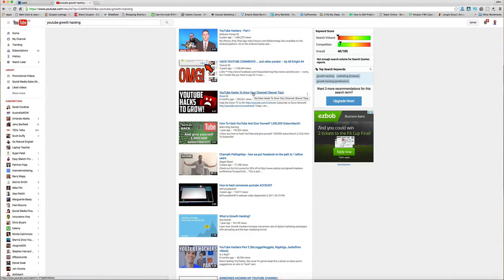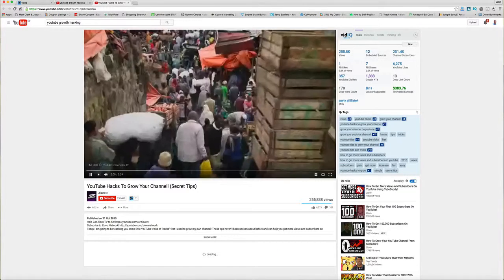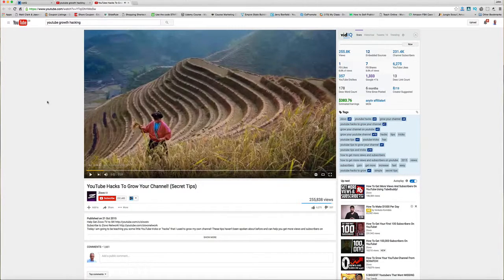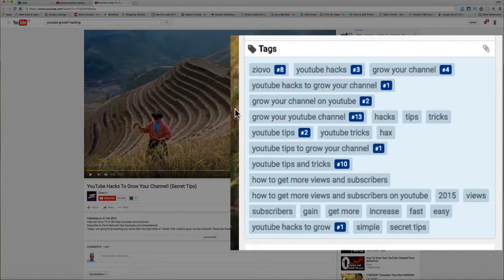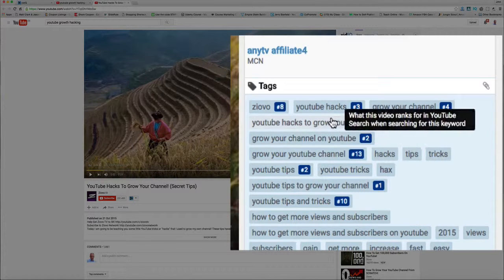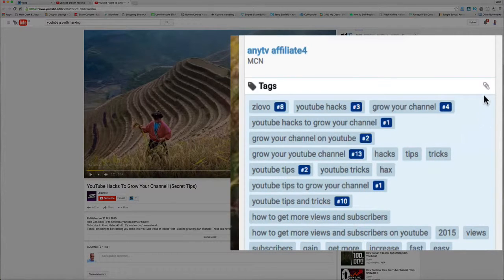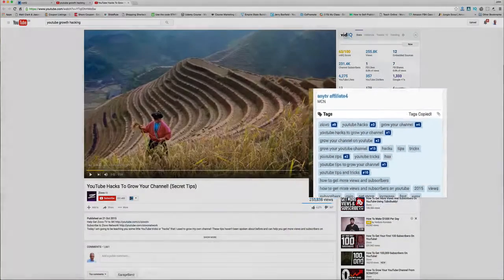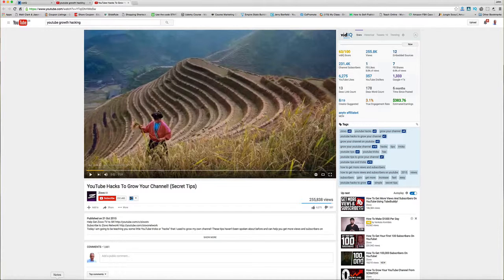"Youtube" Growth Hacking : Producing Your Video